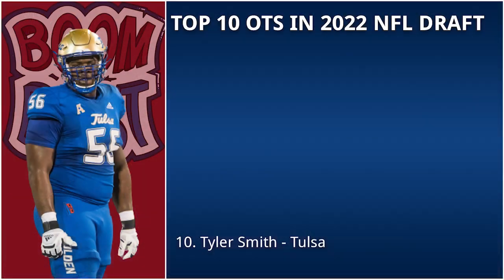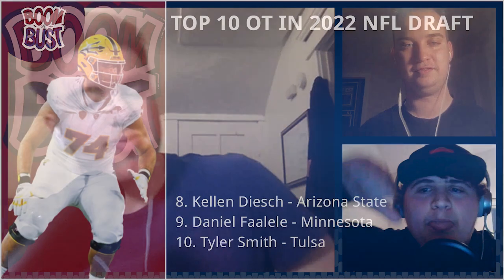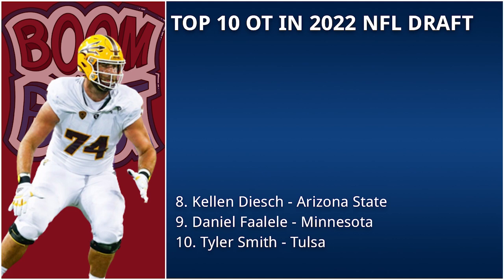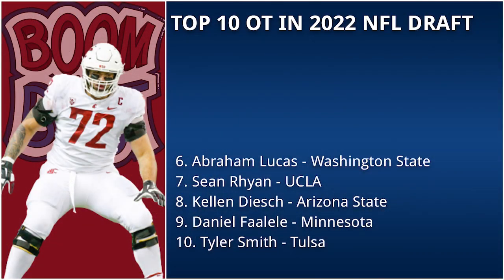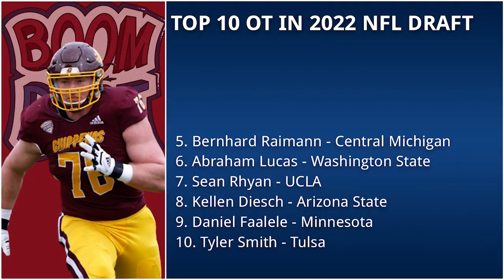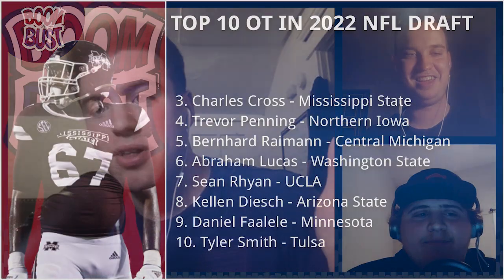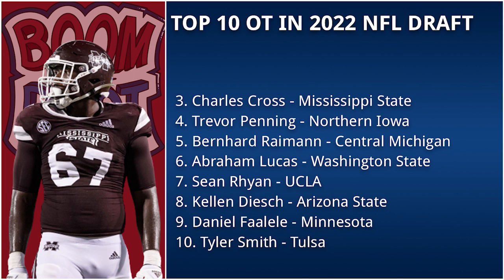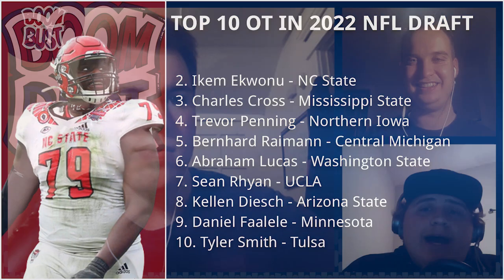Top 10 Offensive Tackles in the 2022 NFL Draft: Who's OT1? | Boom or Bust: The Draft Show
In this episode, your hosts Max Chadwick, Nick Merriam and Donny Clemons rank the top 10 offensive tackles in the 2022 NFL Draft.

As always, please follow us on Twitter, TikTok and Instagram (@BoomOrBustDraft), check out our website for our full mock drafts, and be sure to like, comment, and subscribe on YouTube, Apple Podcasts and Spotify to stay up to date on all our latest content.

All athletic scores are via Kent Lee Platte (@MathBomb) which you can find

0:00 Intro
1:14 10. Tyler, Tulsa
3:31 9. Daniel Faalele, Minnesota
7:48 8. Kellen Diesch, Arizona State
11:00 7. Sean Rhyan, UCLA
13:29 6. Abraham Lucas, Washington State
15:43 5. Bernhard Raimann, Central Michigan
17:44 4. Trevor Penning, Northern Iowa
23:00 3. Charles Cross, Mississippi State
26:30 2. Ikem Ekwonu, NC State
32:15 1. Evan Neal, Alabama

All rights are owned by the original broadcast company and the NCAA and are credited as such throughout the video.  This video may contain copyrighted material used without authorization from the owner.